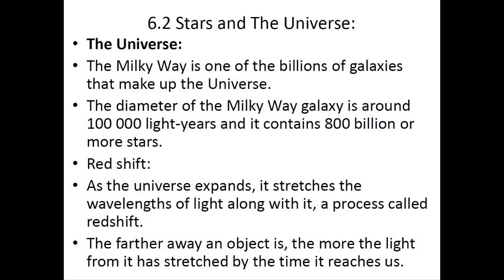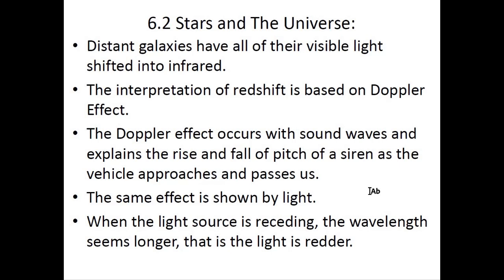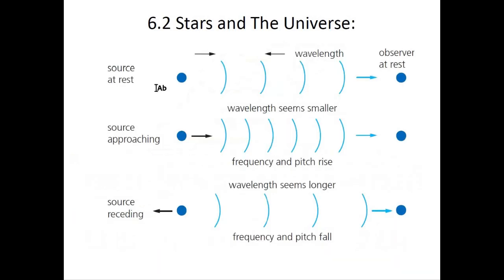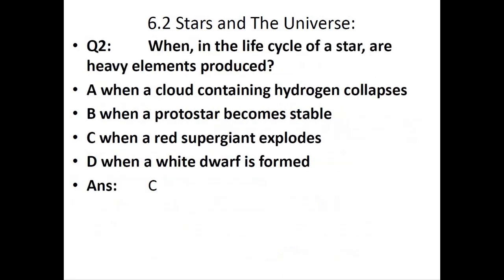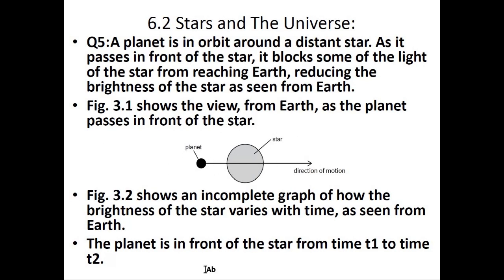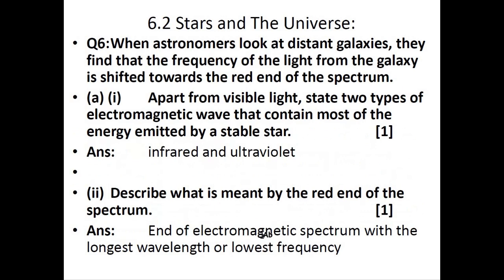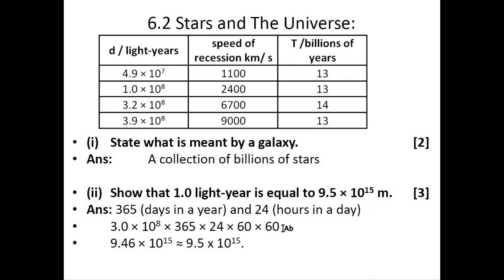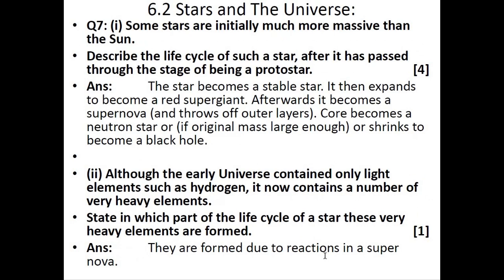6.2- Stars and The Universe (Part 2) - Physics 5054/0625 Lecture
This Lecture includes discussion on Section 6: Space Physics, specifically 6.2: Stars and The Universe, of the New syllabus for CAIE O-Level Physics 5054/ IGCSE Physics 0625.
For booking your order and details of Study notes and topical workbook pack for Computer Science 2210/ IGCSE Computer Science 0478 OR for Study Notes for Physics O Level 5054, visit this order form: